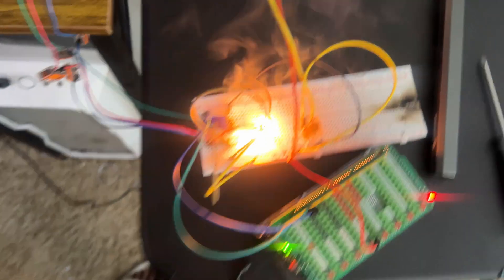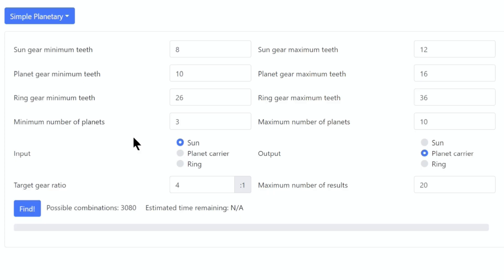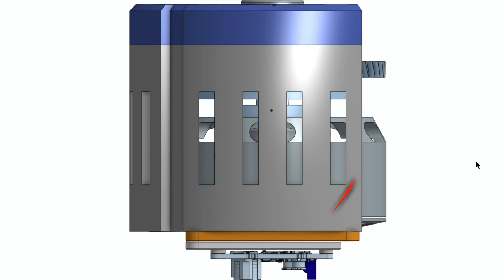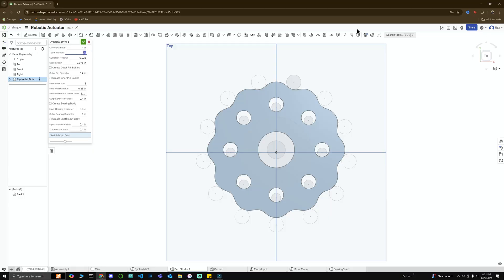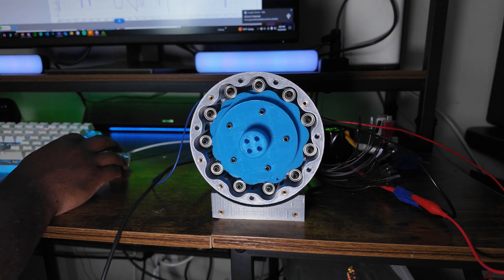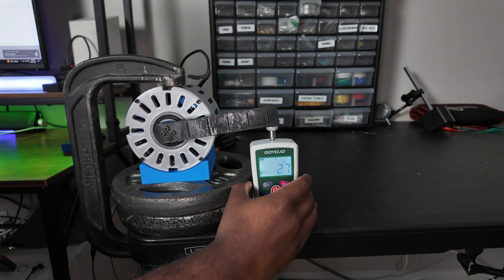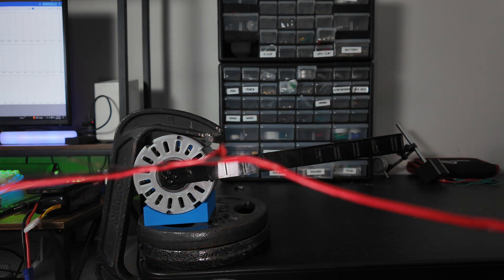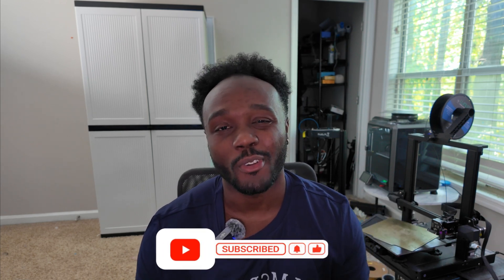Designing A New Motor For My Robotic Arm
I started making a robotic arm and it wasn't going to well so I'm going to redesign it starting with upgrading the 3d printed gearboxes.

Planetary Gearbox Vs. Cycloidal Gearbox